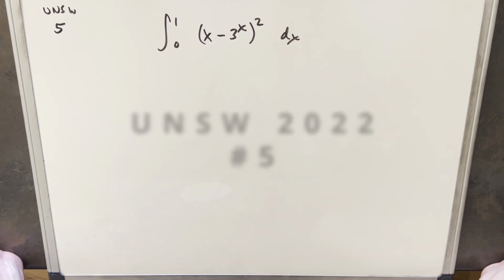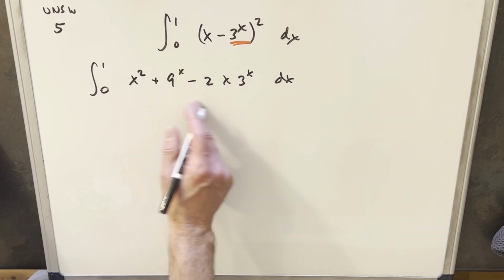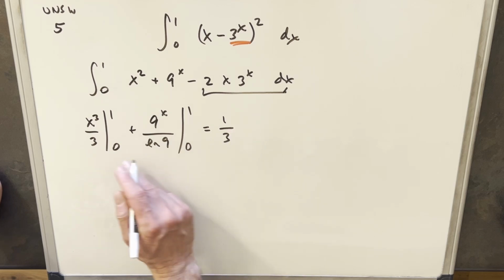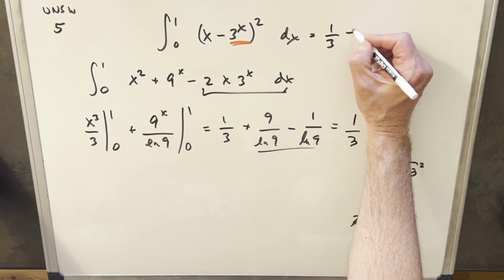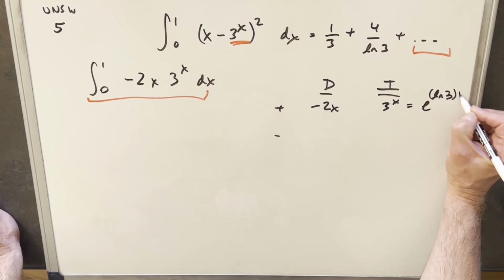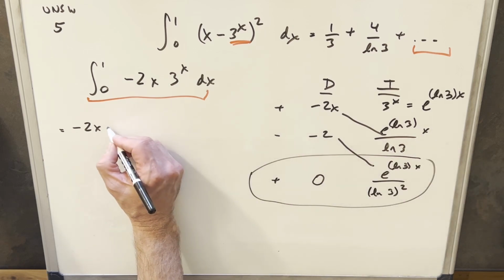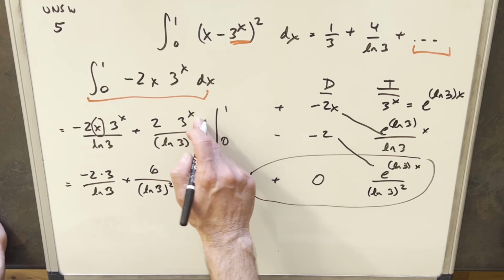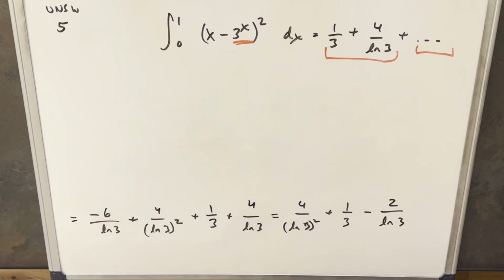UNSW Integration Bee 2022 #5